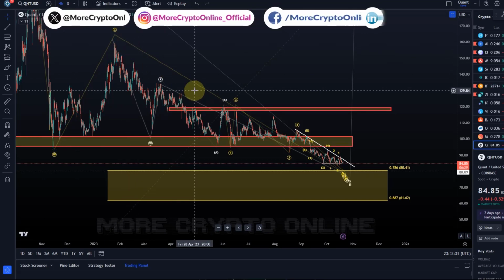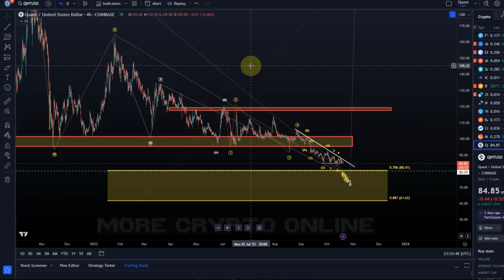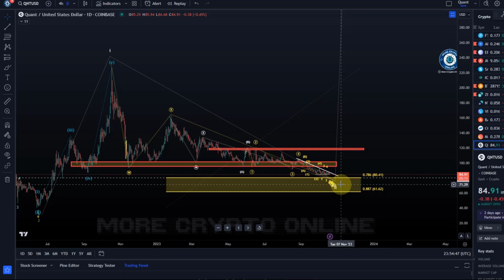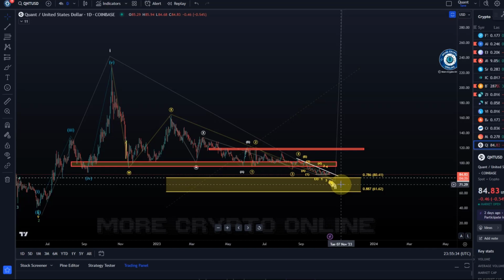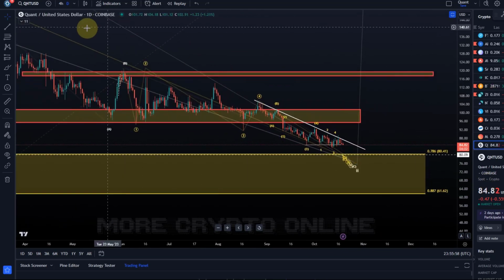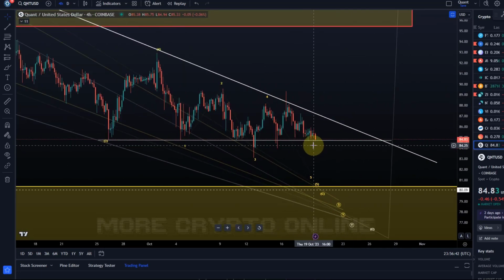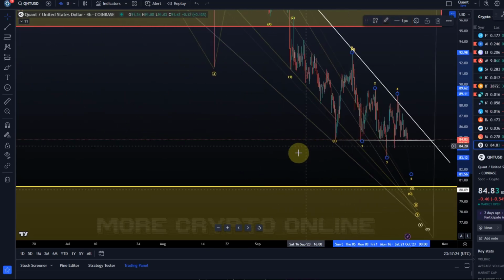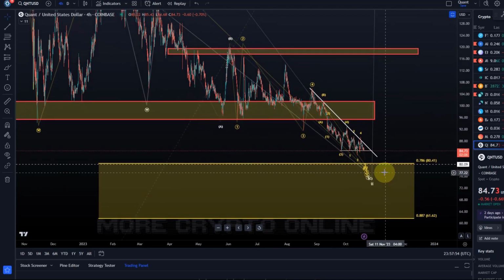Quant QNT Price News Today Technical Analysis - Price Now! Quant Price Prediction 2023